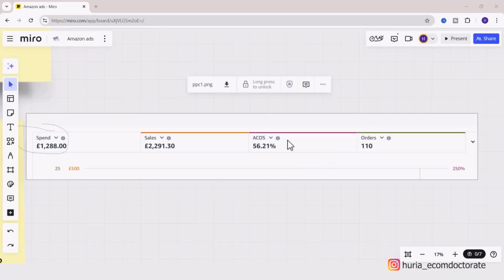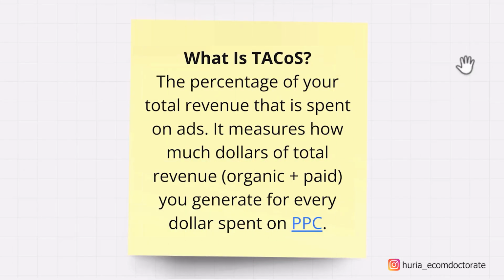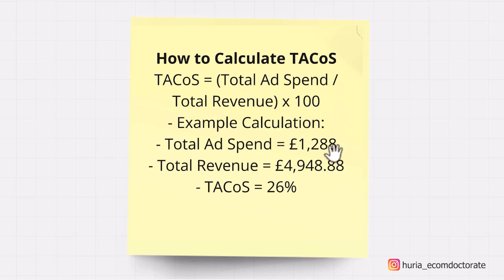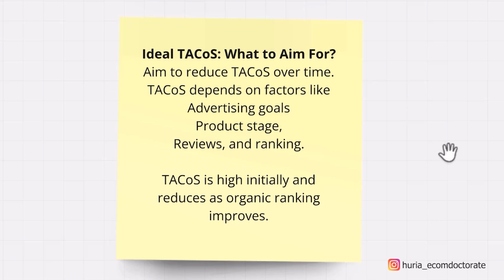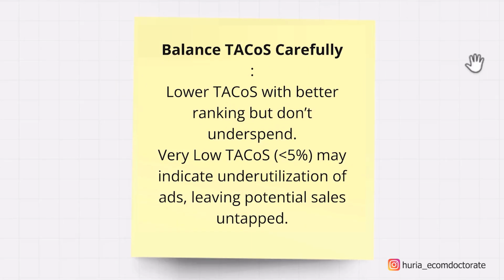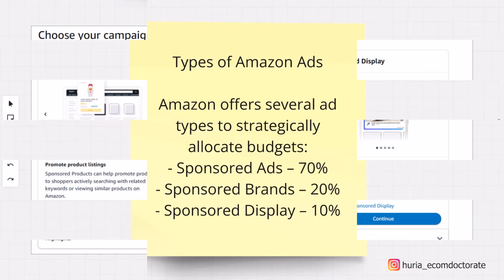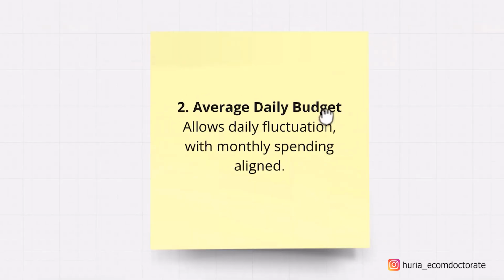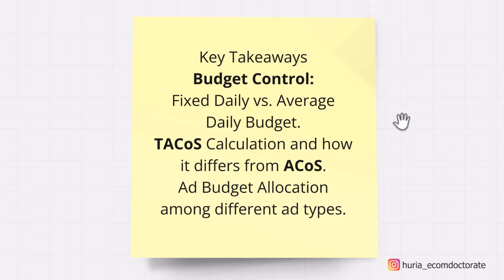Amazon Ads Tutorial: Exploring ACoS vs TACoS - Boost Your Sales!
Learn how to build a profitable online business using Amazon FBA, Shopify, and digital marketing strategies. Whether you're just starting or scaling your brand, success begins with the right entrepreneur mindset. Master Amazon product research, private label selling, SEO, email marketing, and paid ads to grow your eCommerce store and create passive income streams. From dropshipping to content marketing, this is your path to financial freedom through online entrepreneurship and digital wealth creation.